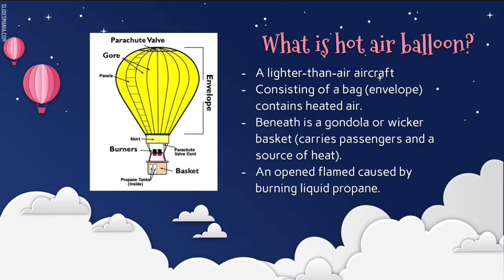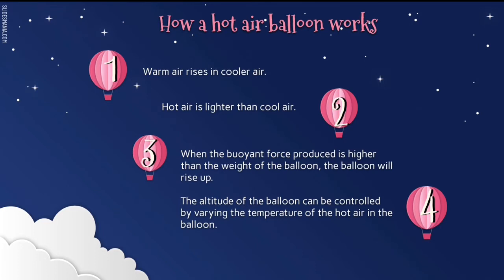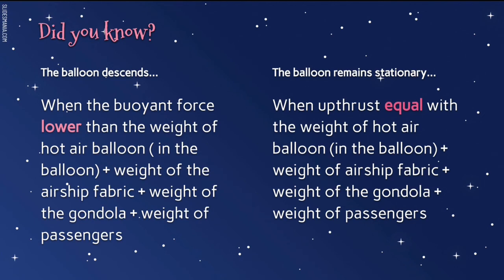Hot Air Balloon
SARA BATRISYIA BINTI IBRAHIM
5 Gigih.
SMART Kuantan,
Pahang

2.5 Archimedes' Principle
Application: Hot Air Balloon